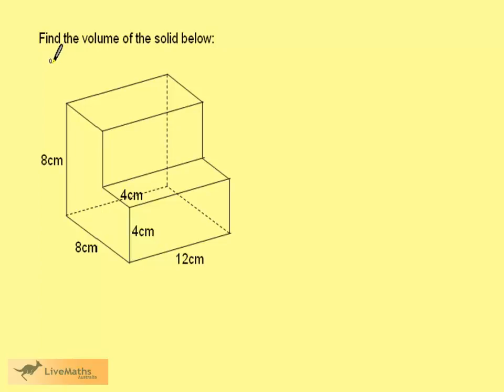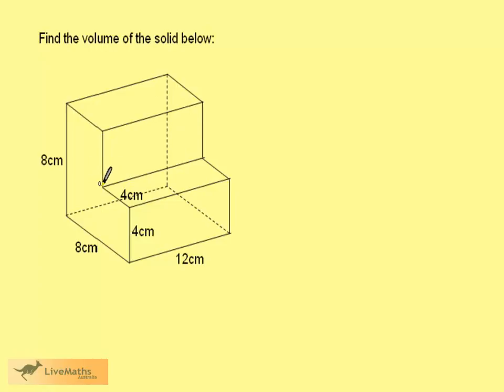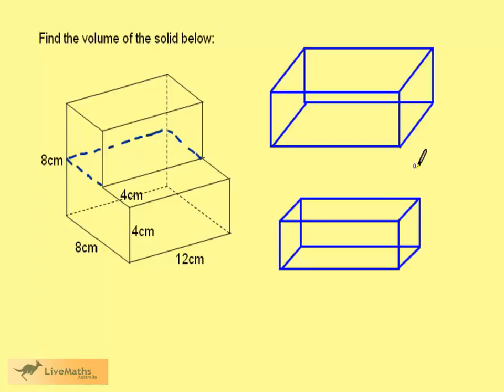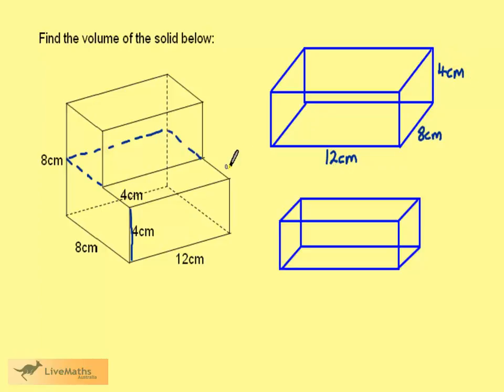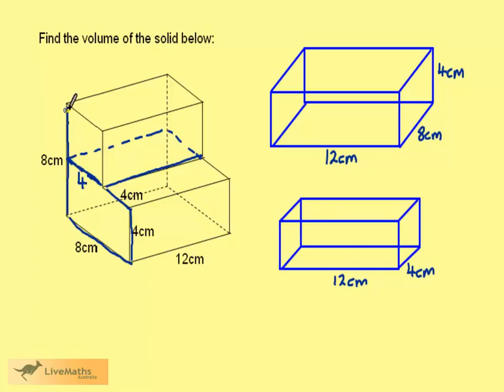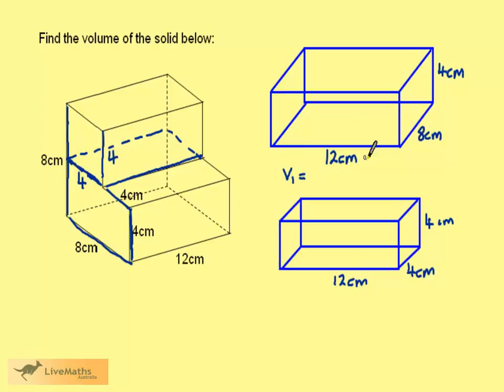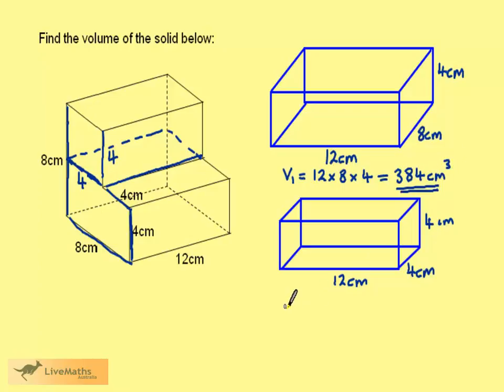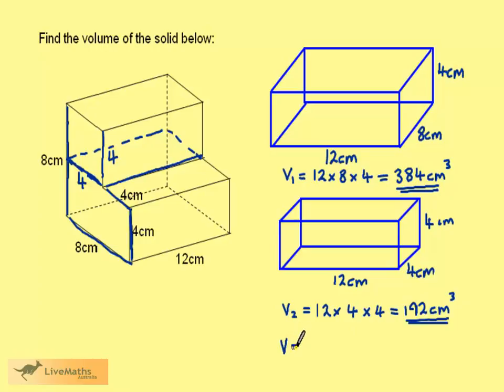Year 7 Volume eg6